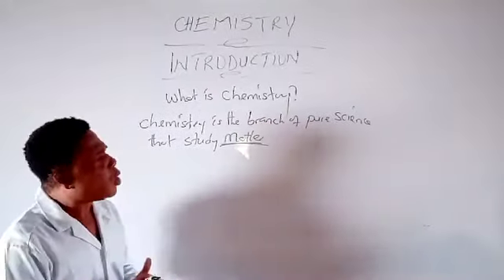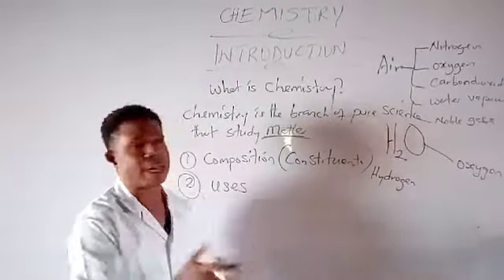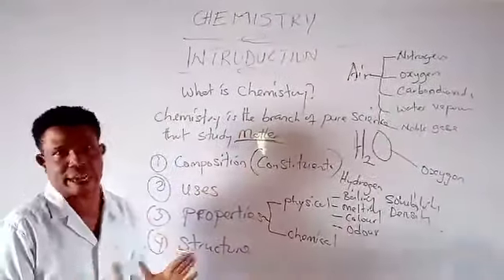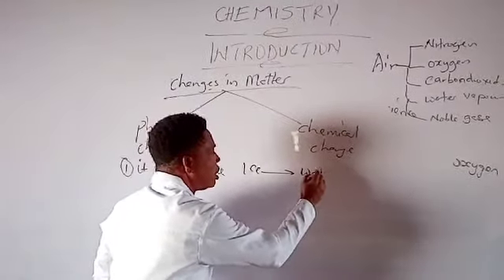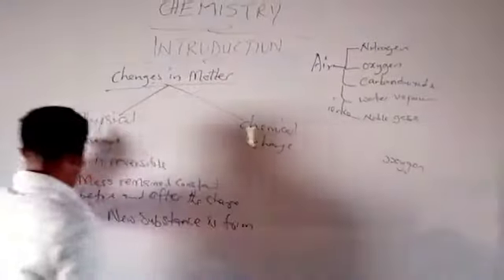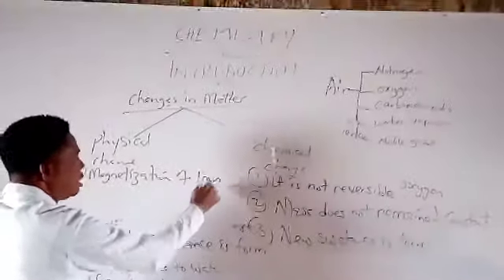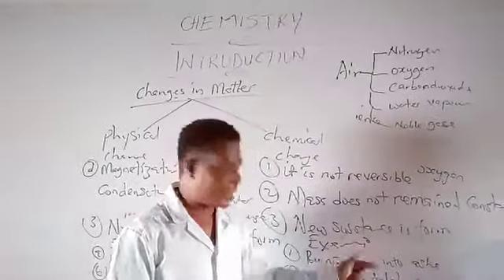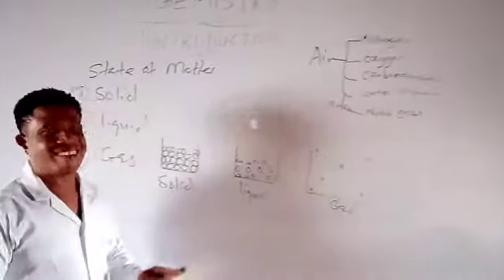Chemistry Definition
CORROSIVE EXPLANATION